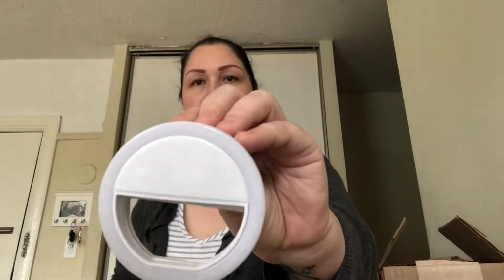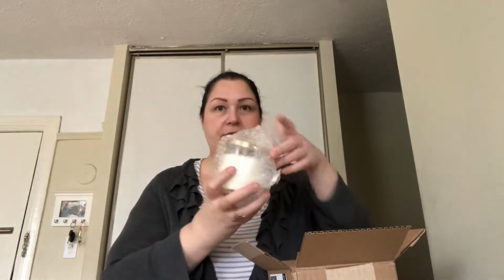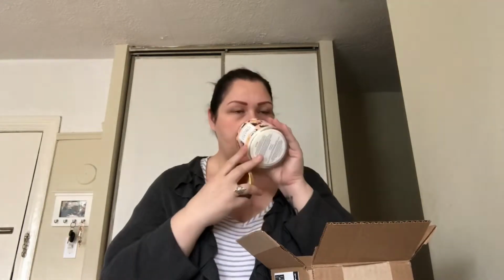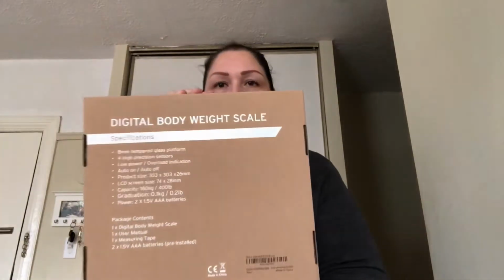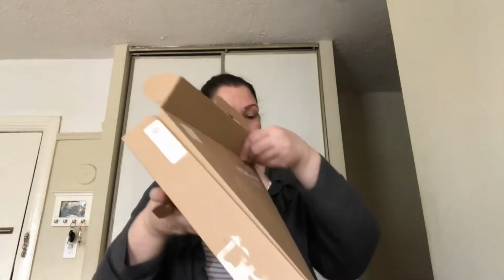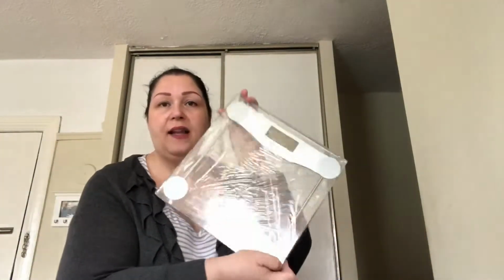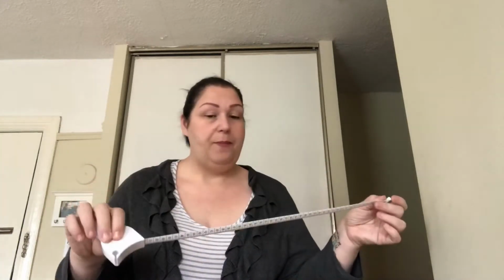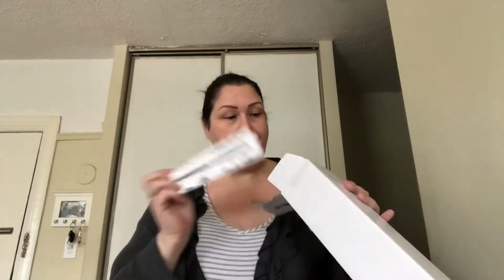Discovering 40: vlog 4 - mail haul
Join me as I unbox some recent purchases from Wish, Amazon, and Charmed Aroma!